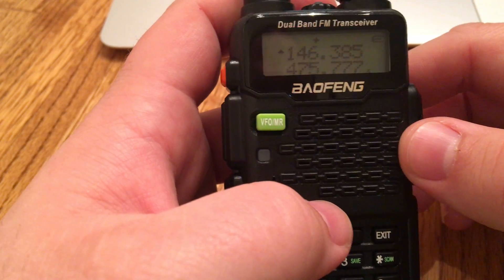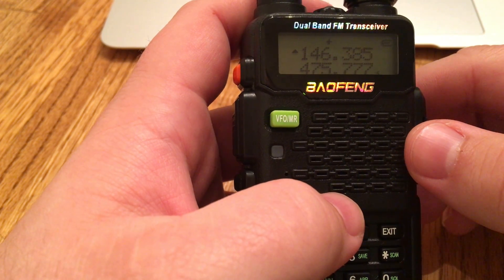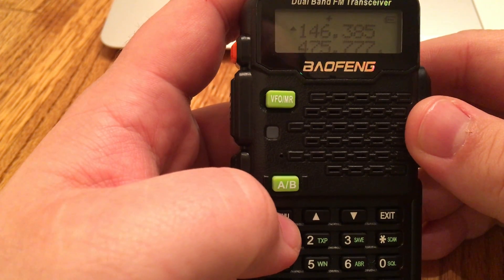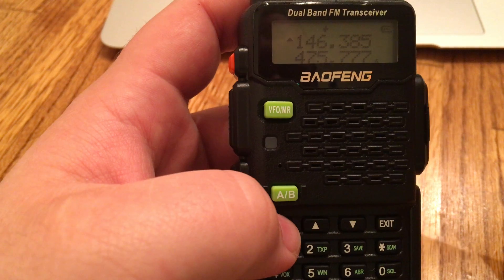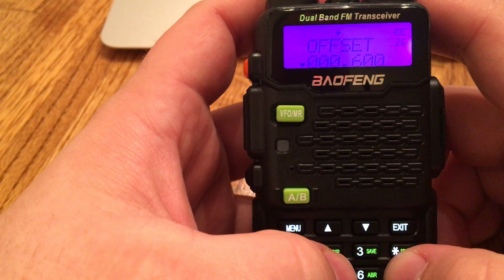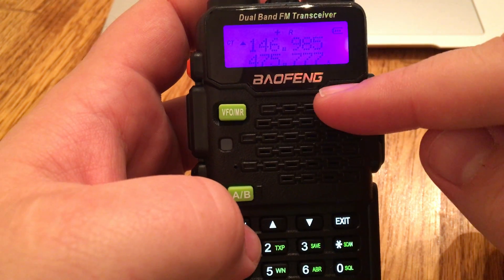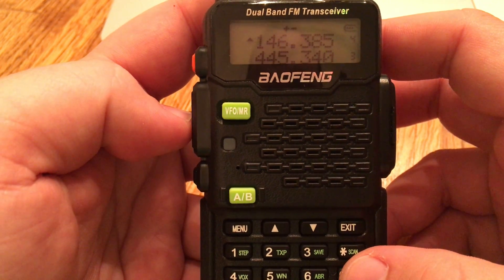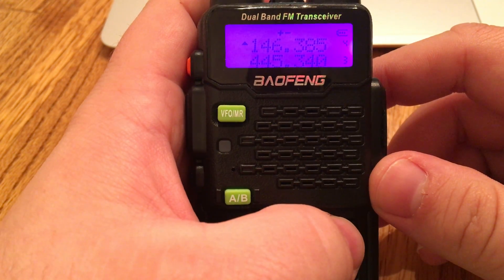How to manually program your BAOFENG Ham Radio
This video will walk you through how to program your BAOFENG Ham Radio the easy way no cables, no complicated manuals, or looking and putting YouTube videos together.